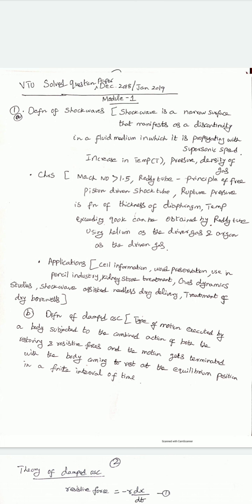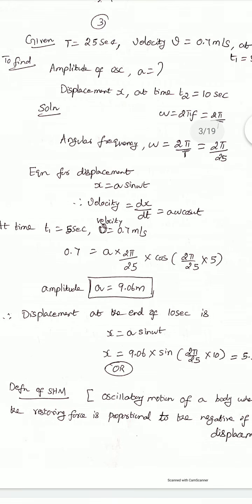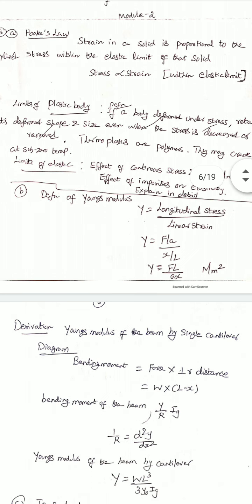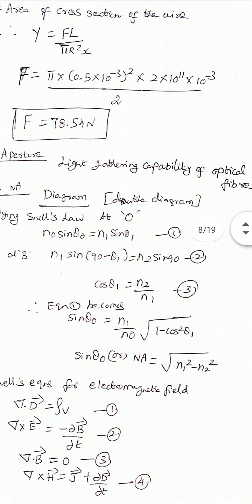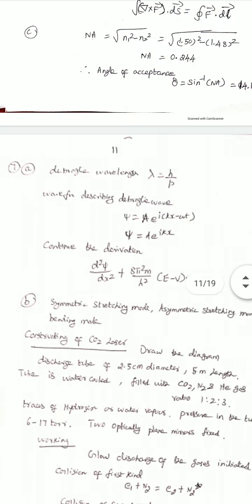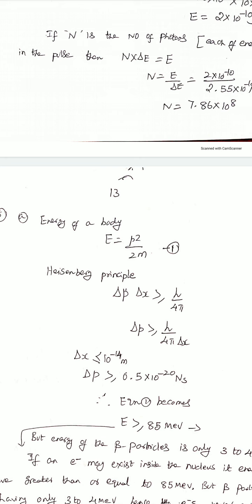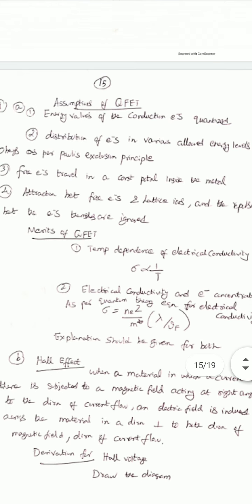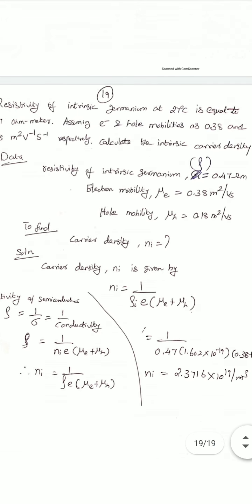Physics Question paper discussion